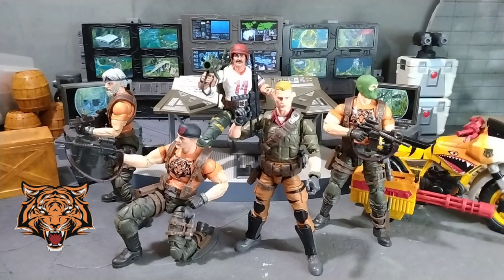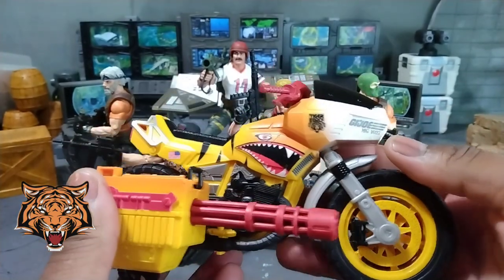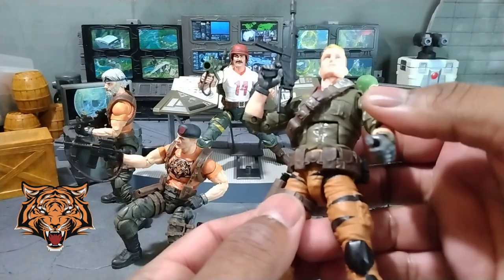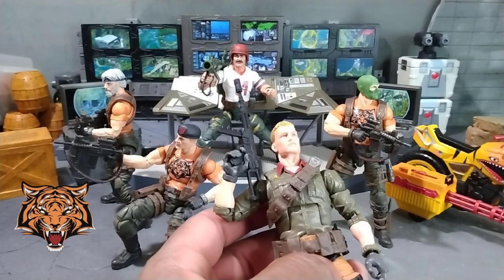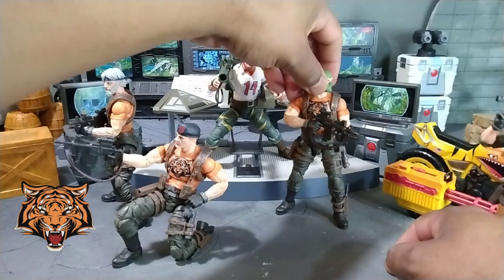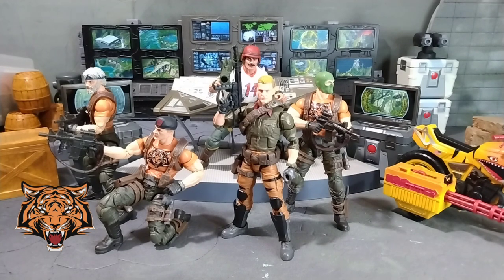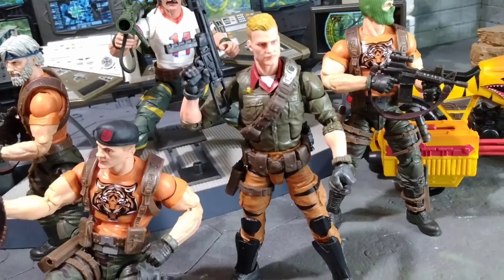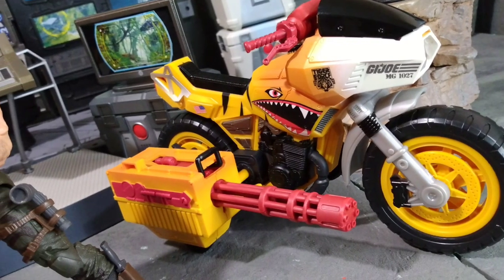GIJOE CLASSIFIED TIGERFORCE BAZOOKA DUKE AND THE RAM CYCLE